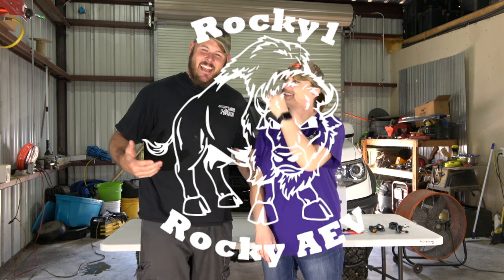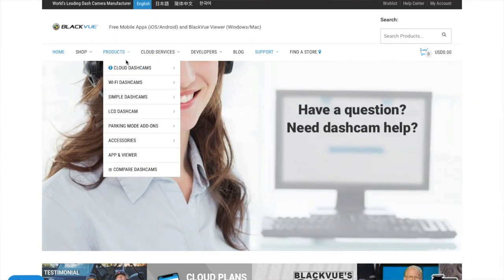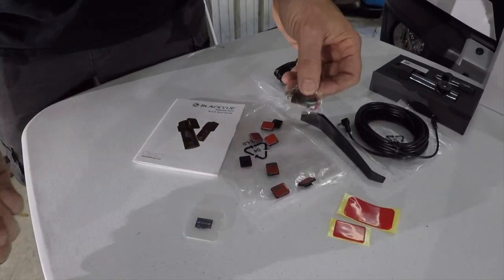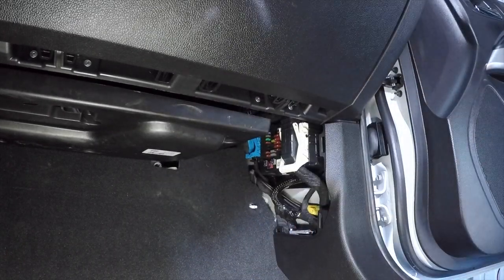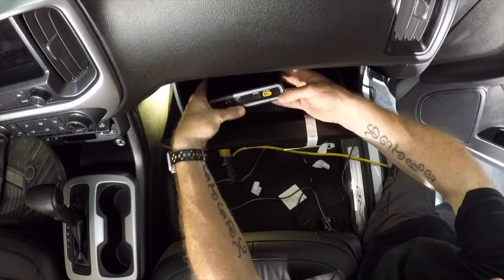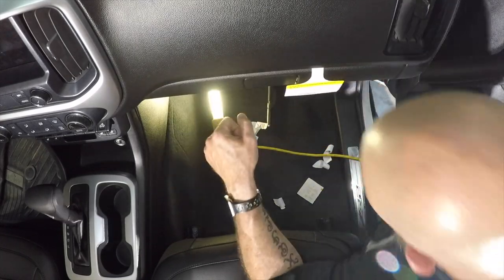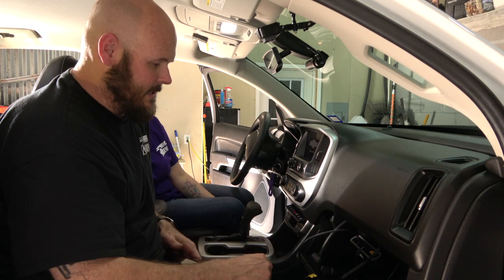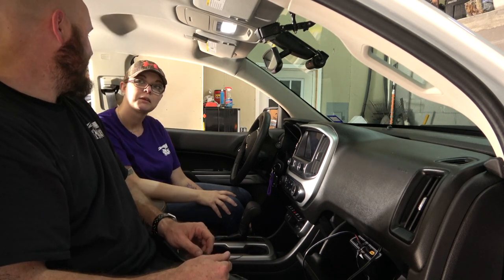2019 Chevy Colorado ZR2 Bison BlackVue Dash-camera Install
Sorry this video is longer than normal, and this is only a instal video.

Today we install a BlackVue Dash-Camera. We chose this particular camera because we believe it is the best camera on the market, plus moving forward,  we will be able to give you multiple camera angels.

We will do a follow up video showing actual video from the camera soon, also we will show the setup and app usage.

Thank you so much Maria for all of your help in getting this video together.